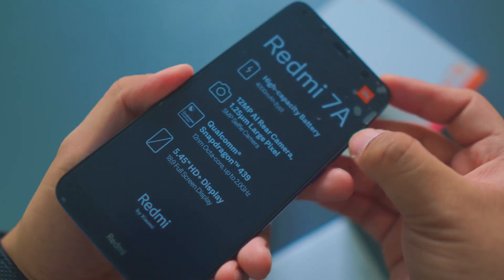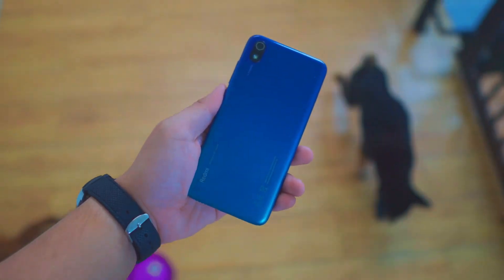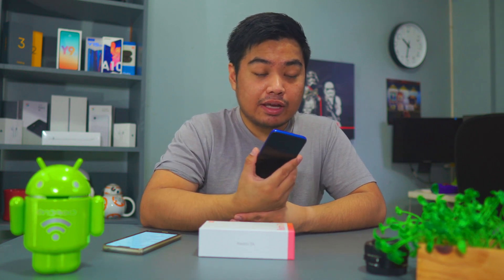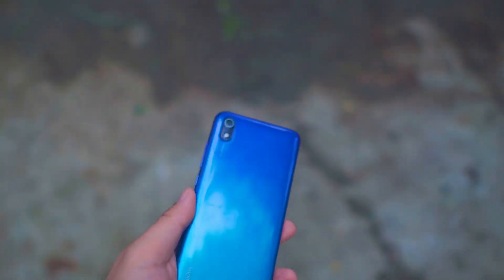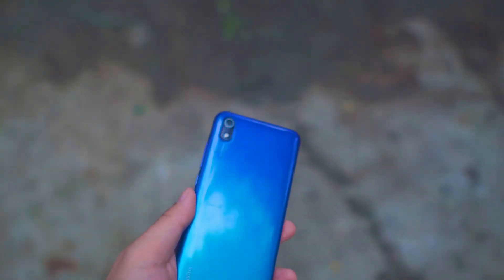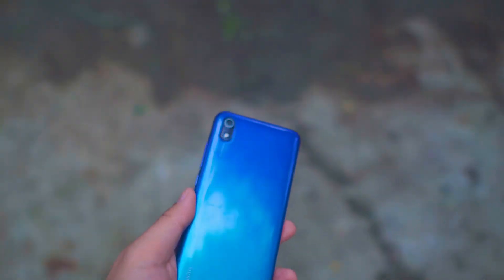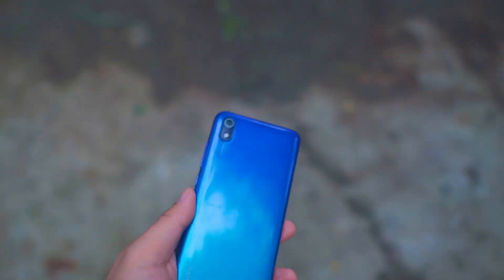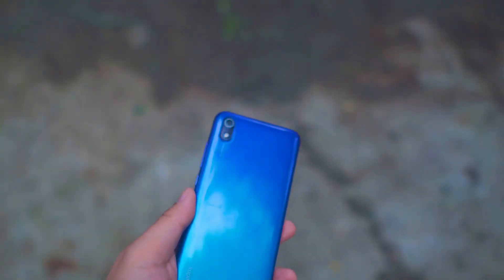Redmi 7A by Xiaomi Review | Pinakasulit na Phone ba ito ng Xioami? | Tagalog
The Redmi 7A is one of the most powerful entry level / budget smartphones that you can buy in 2019 because of its powerful processor - Qualcomm's Snapdragon 439. It rivals the Realme C2 in terms of speed and battery where the Redmi 7A packs a battery capacity of 4,000 mAh. The camera is also surprisingly good for taking photos but capturing videos is just adequate. This a great phone if you are finding a second phone or your budget is around P5,000.

You can buy the Redmi 7A by Xiaomi thru this